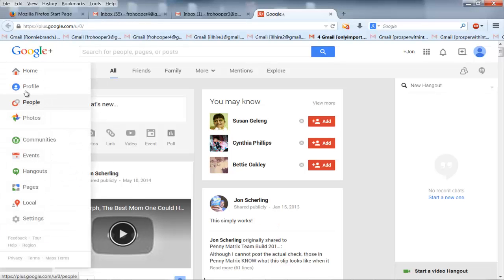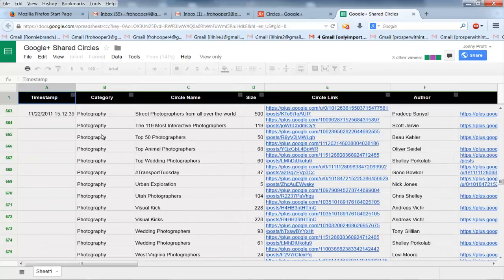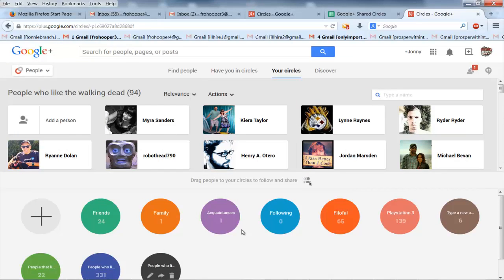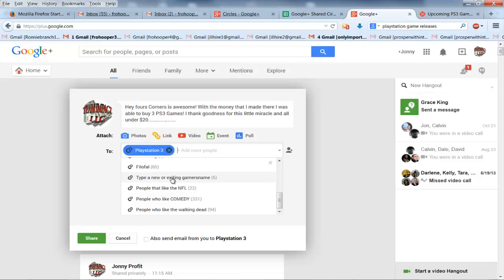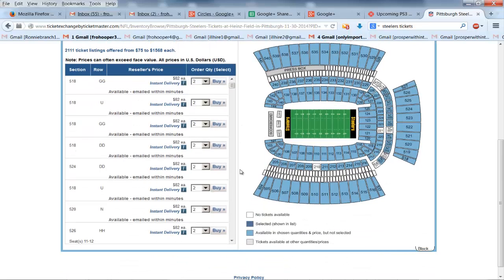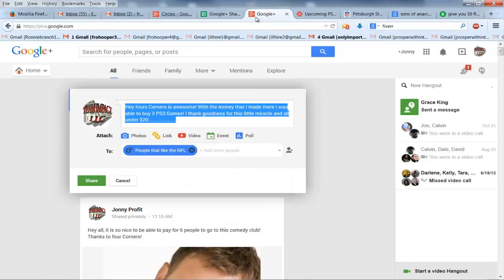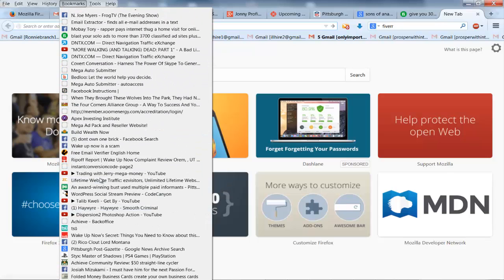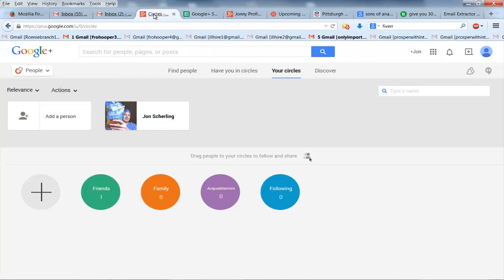Google Plus 20 Success Team